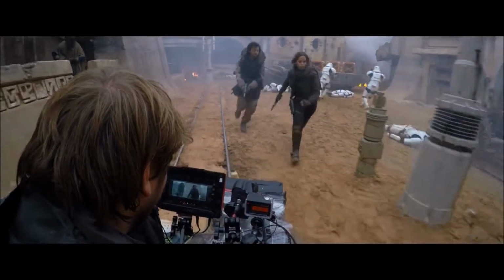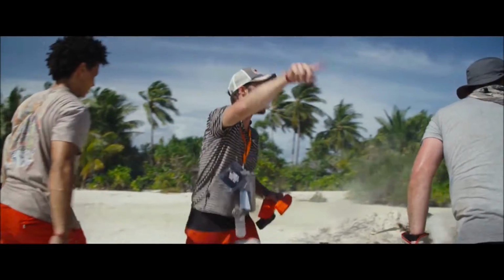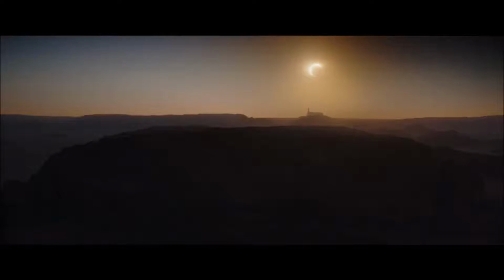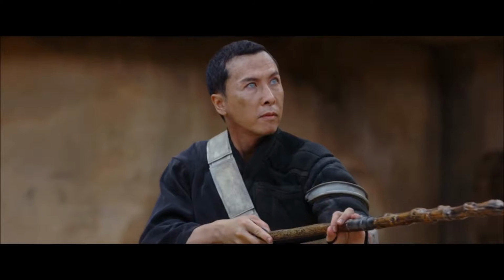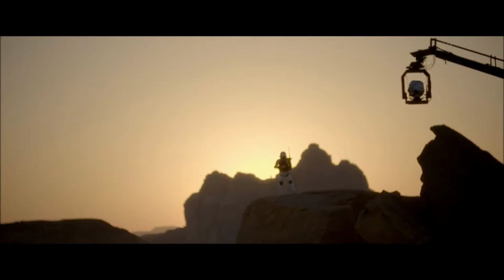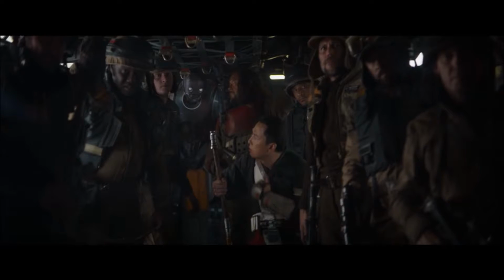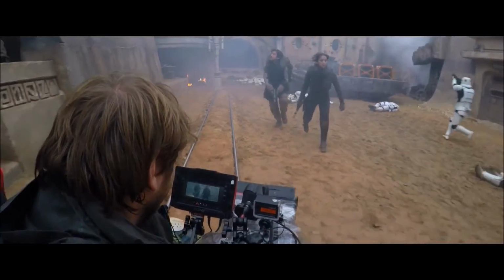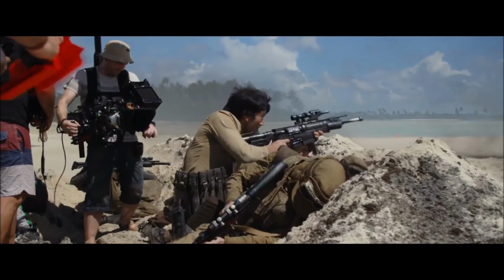STAR WARS ROGUE ONE - Details You Might've Missed In The New Trailer!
The new Rogue One trailer was surely amazing, but had some small things that you might have missed among all the awesomeness!